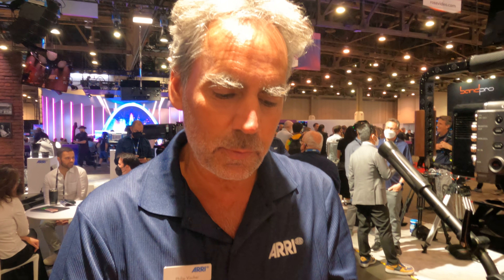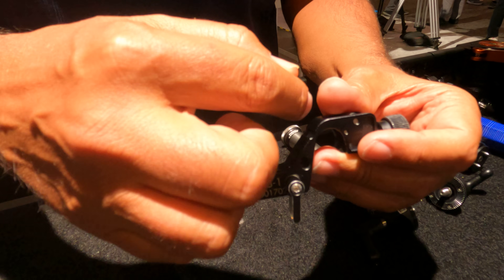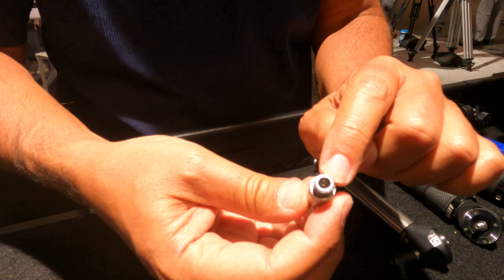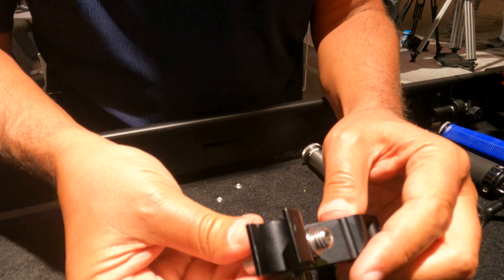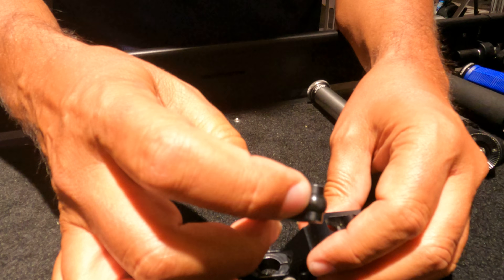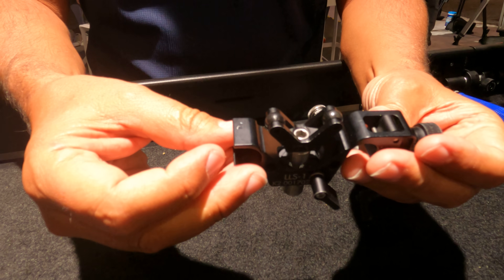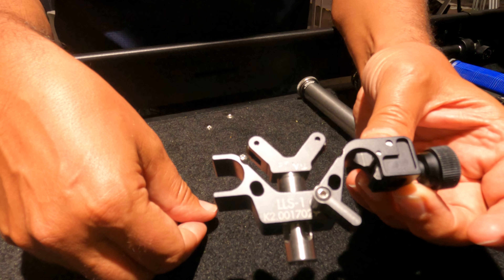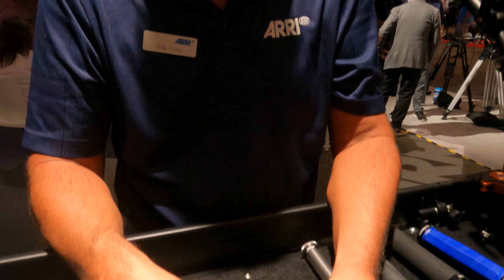Lightweight Lens Support LLS-1 from Arri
Brand new multi use and very cool Lightweight Lens Support from Arri.